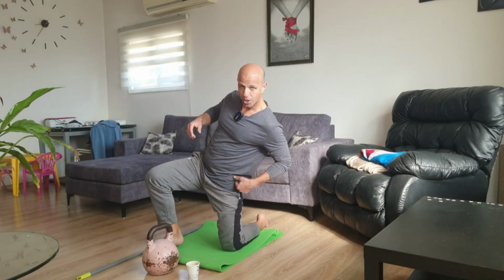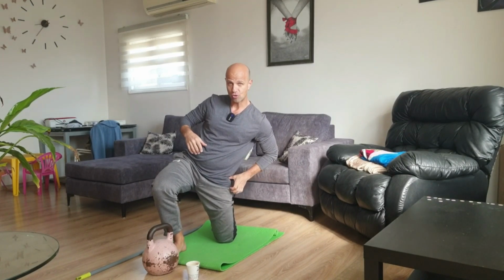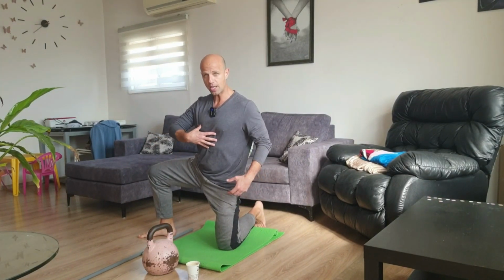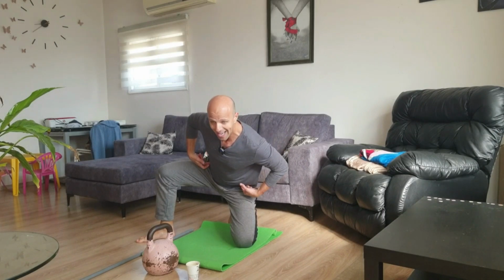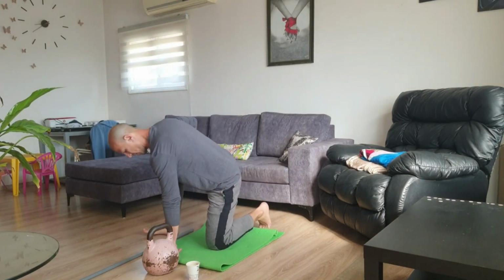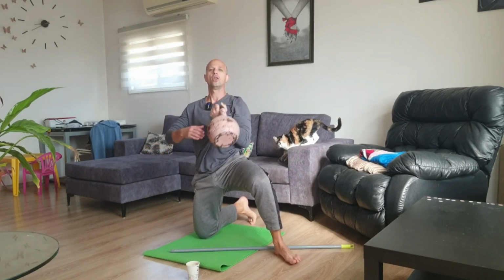HALF KNEELING WINDMILL | Kettlebell Exercise You Should Do More Often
Let's pop up the hood of this little puppy, shell we?
BTW - if you're not doing this exercise - BEGIN NOW!
Your T-Spine, hips, and shoulders will thank you.

00:00 Intro
01:23 Windmills? Why?!
03:54 The most common mistake
06:27 The proper technique

Train Safe & Smart
Meet you in my next video.